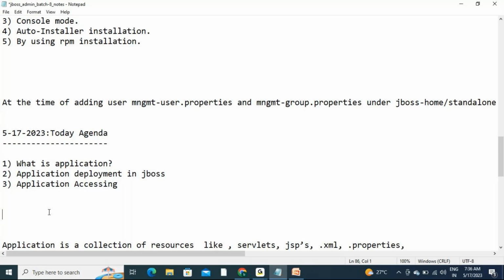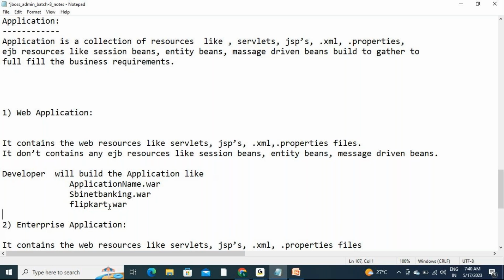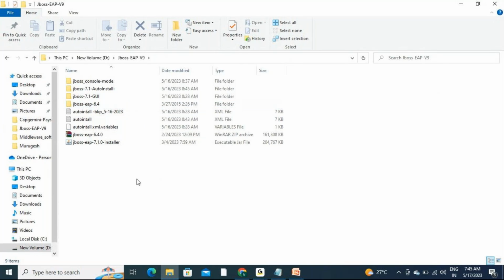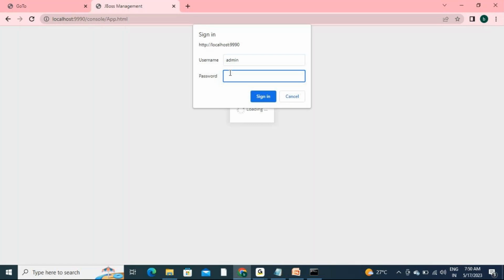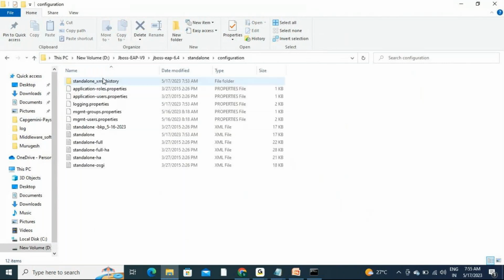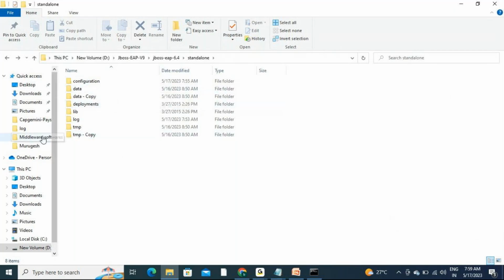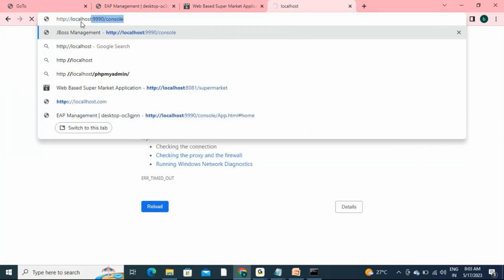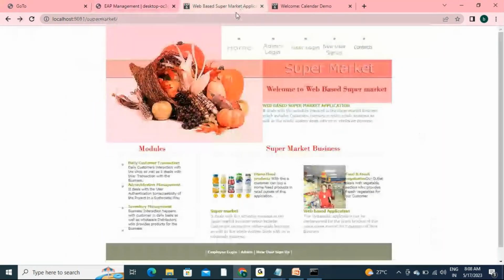Jboss Application deployment class 3